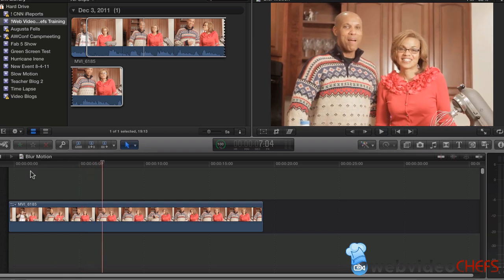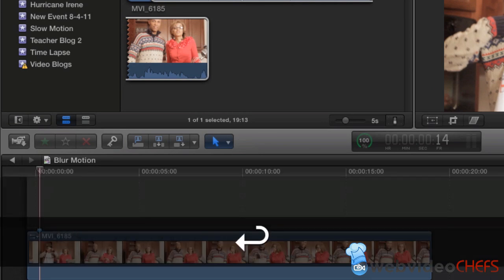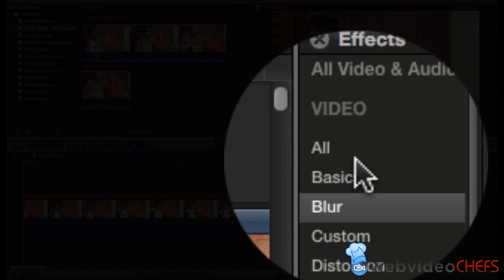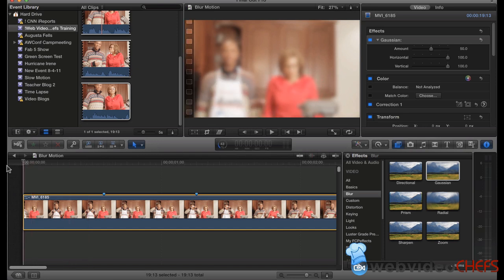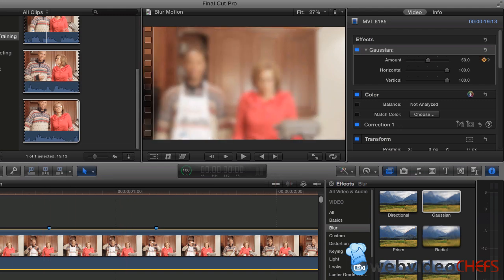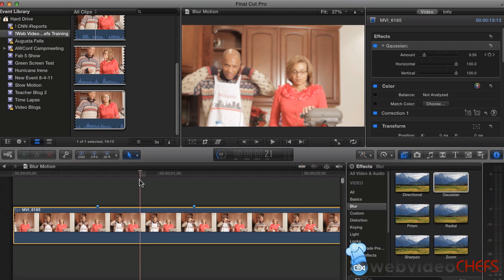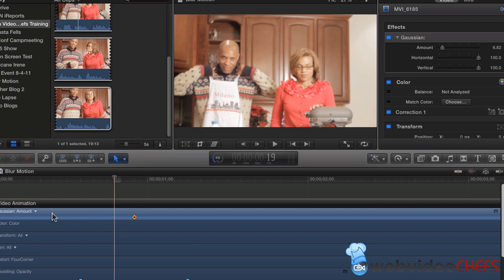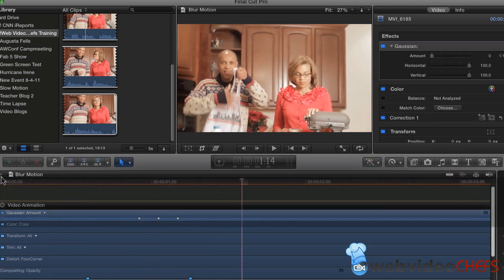Gaussian Blur animation Final Cut Pro X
Keyframing is an essential part of any editing workflow. In this tutorial I show you how to keyframe a blur over time in Final Cut Pro X.